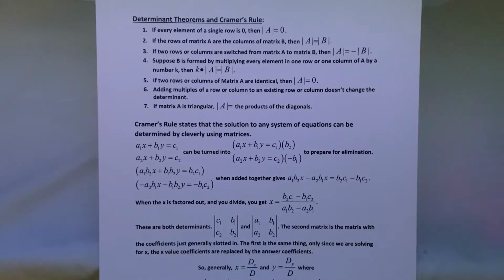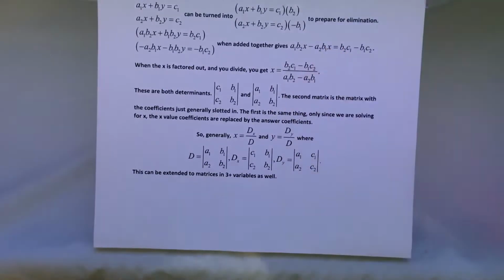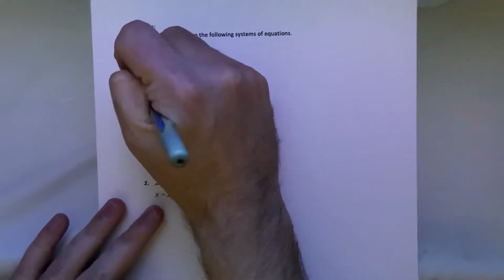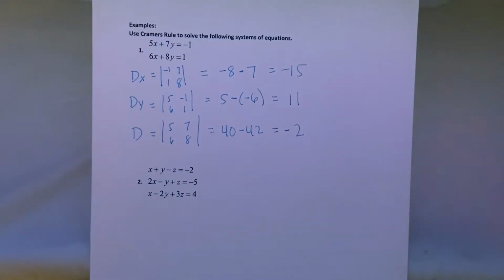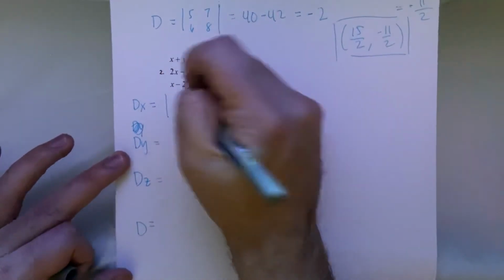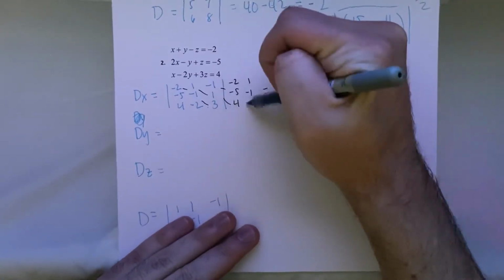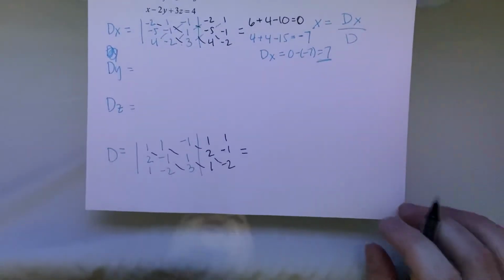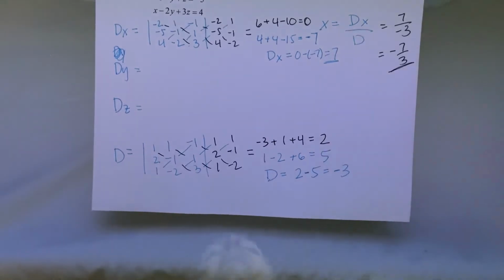MATH 1314 5.3 Notes Part 2